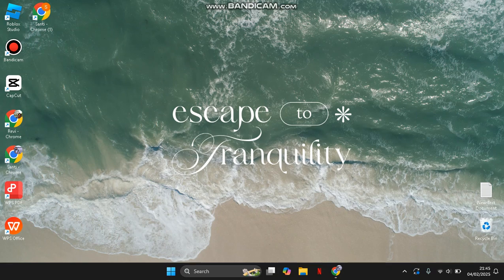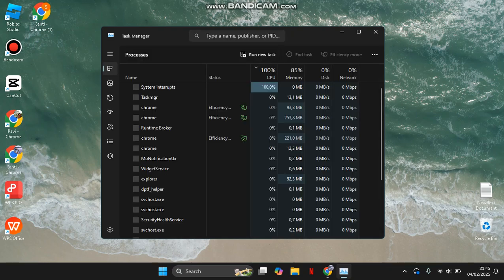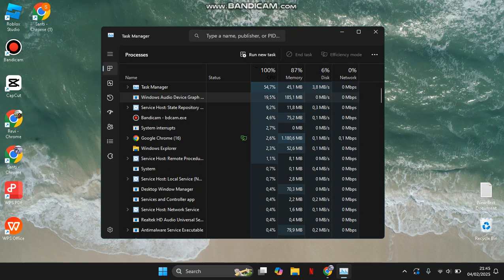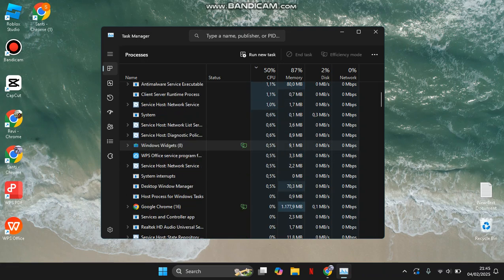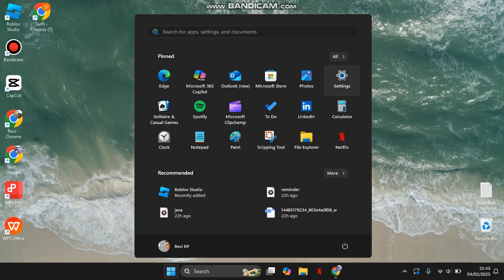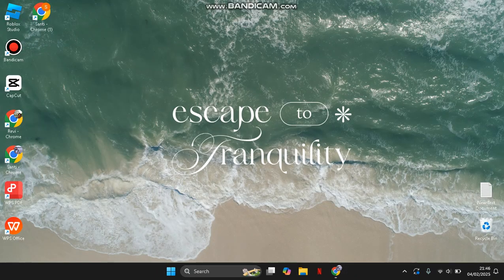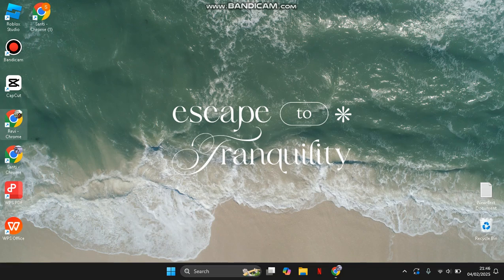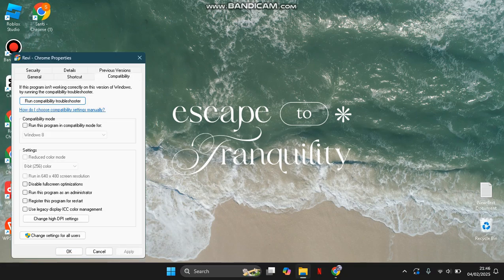👍 INSTANT: Cities Skylines – How to Fix All Errors – Complete Tutorial | Troubleshooting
Are you facing errors, crashes, or performance issues in Cities: Skylines? Don't worry! In this guide, I’ll show you how to fix common errors and get your game running smoothly